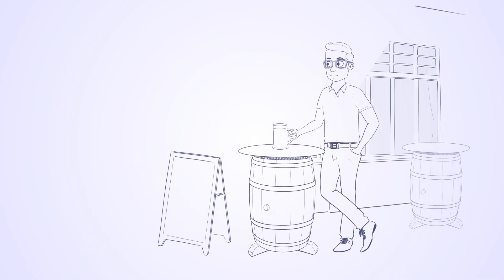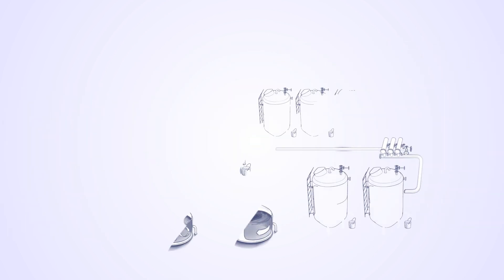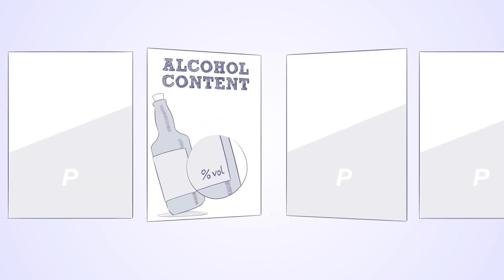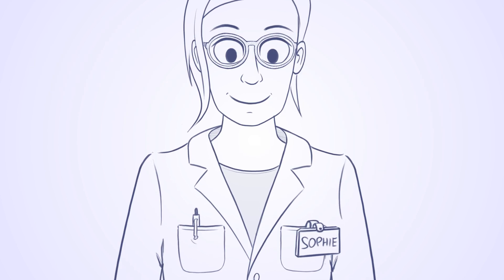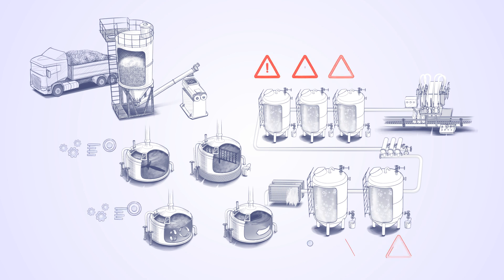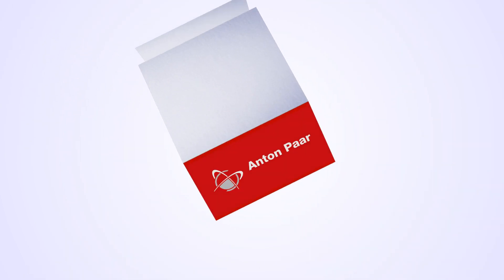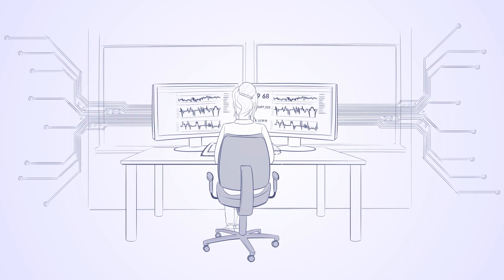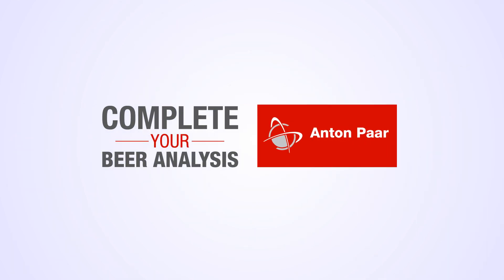How to complete your beer analysis